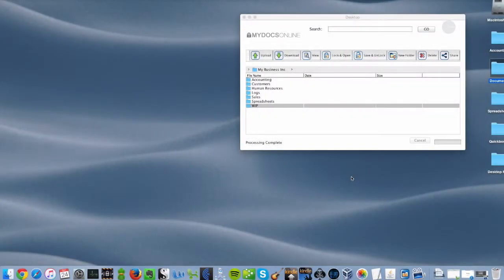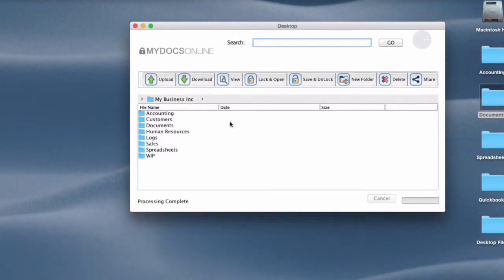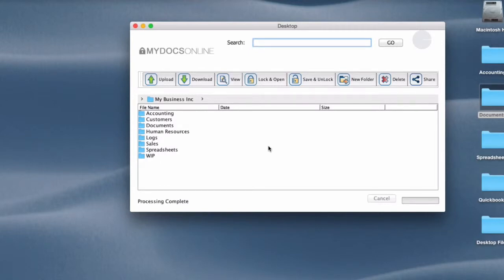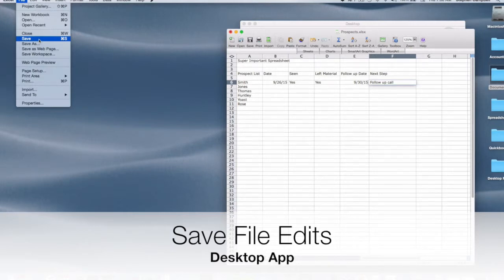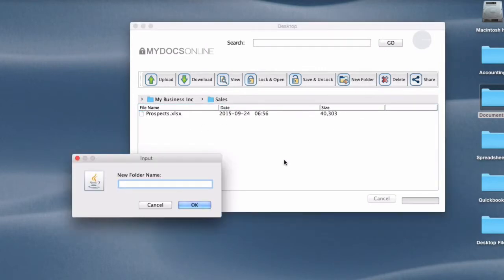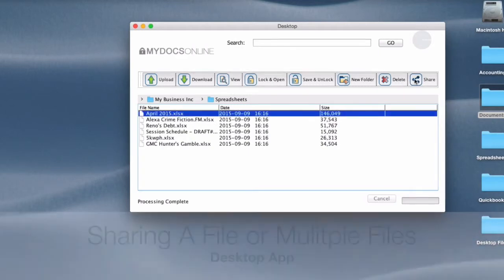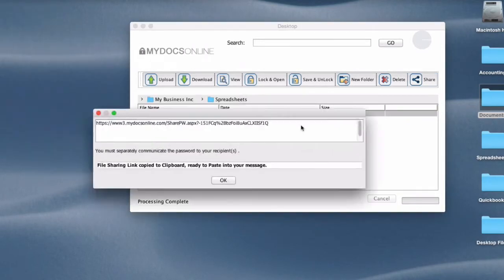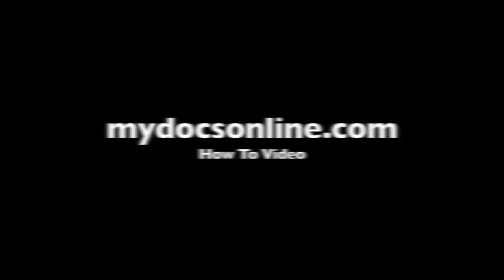MYDOCSONLINE Desktop App Feature Overview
This video is about MYDOCSONLINE and How To Use the Desktop App Features - PC and Mac Users - Learn How To Upload Files & Folders, Download Files & Folders, View Files, Lock & Open Files, Edit Files Online, Save & Unlock Files, Create New Folders, Delete Files & Folders, Share A File or Multiple Files - Install Current Version of Java to ensure security of your online file transfers.  . To sign-up for a FREE 15 Day Trial go